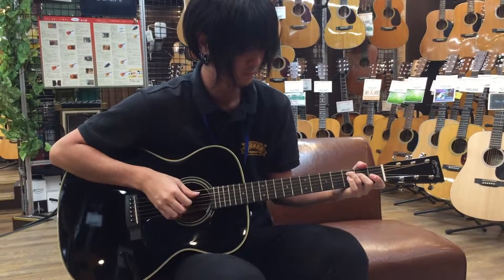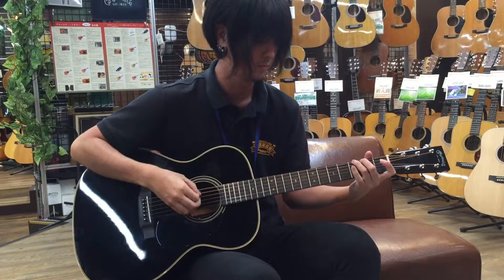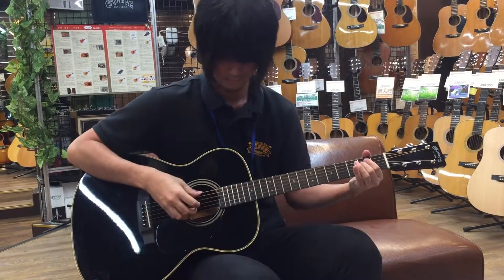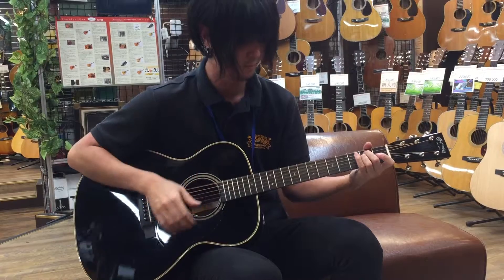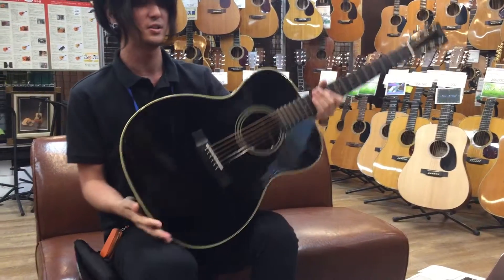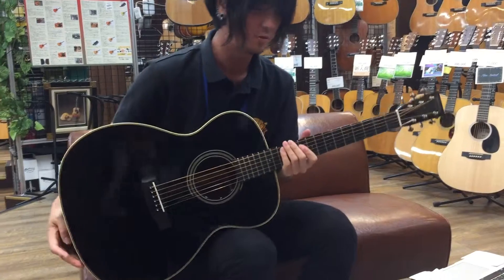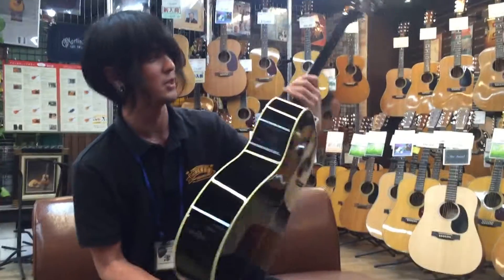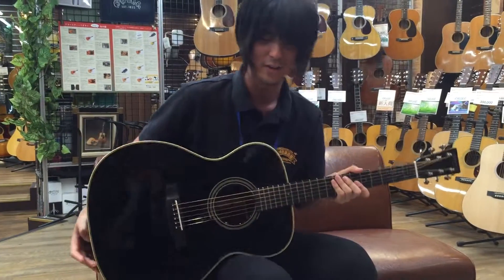(55806) Martin CTM 000-28EC BLK